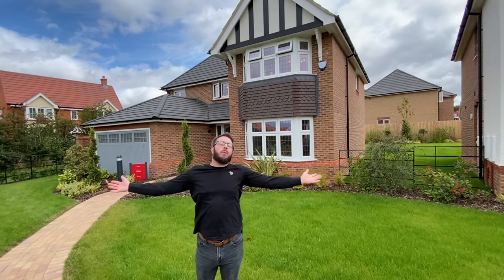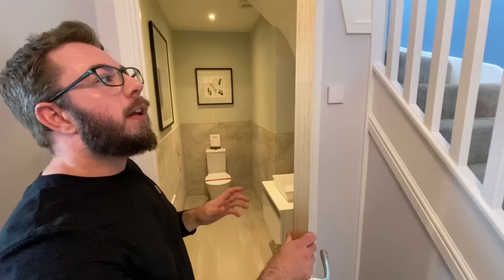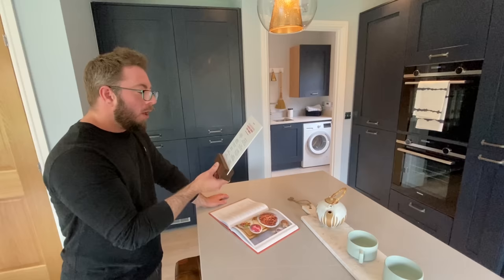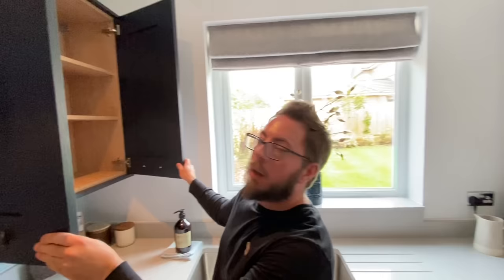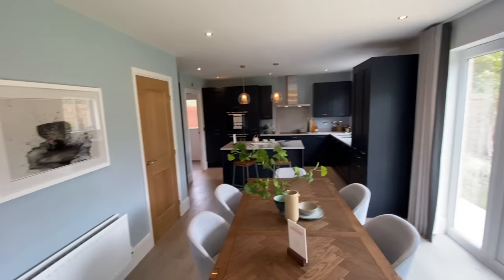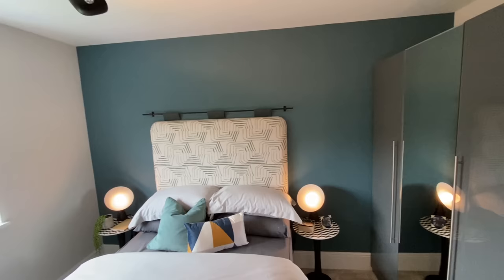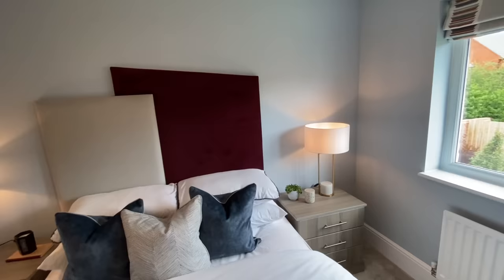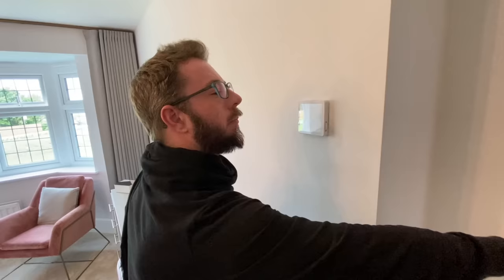Inside a £669,950 4 Bed Detached REDROW 'The Henley' Show Home - Lucas Gardens - New Build UK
Inside a £669,950 4 Bed Detached REDROW 'The Henley' Show Home (Full Walkthrough) Lucas Gardens - Shefford @YouTube

Come along with us as we view the 4 bed detached HENLEY  showhome built by REDROW.

DEVELOPER - Redrow
HOUSE TYPE - HENLEY -  Detached - Double Garage
BEDROOMS - Four
FACADE - Brick, Tile, Partial Render & Wood Above Bay Window With Tile Roof
CURRENT PRICE - £669,950k (Current as of August 2021)
OPTIONAL UPGRADES - Available

LOCATION -
Lucas Gardens,
Ivel Road,
Shefford,
Bedfordshire
SG17 5LB

Call Lucas Gardens: 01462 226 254

ROOM DIMENSIONS! - See photo's at end of video.

One of the most popular features of our Heritage Collection homes is the vibrant open plan design that brings the whole family together - and the Henley demonstrates this inspiring idea at its very best. Stretching the full width of your home, this stunning family space will bring a new dynamic to your day.

Of course, being a Heritage home, there’s also space for quieter times too, with a large separate lounge to the front. Upstairs, all four of the bedrooms are doubles, with two of them en-suite, giving you all the space you need for a larger family or a flexible range of rooms.

Yet despite its very modern, family friendly interior, the Henley retains all the style and poise of a traditional family home, with outstanding exterior details inspired by the Arts and Crafts movement, including a finialed roofline with half-timber effect gable end, and an integrated double garage blended seamlessly into your home with exceptional attention to detail.

Why choose between the style of an older home, or the practicality of new, when you can have the very best of both with the Henley.